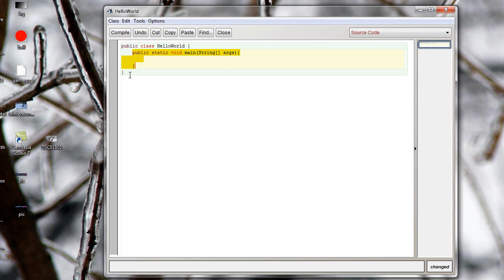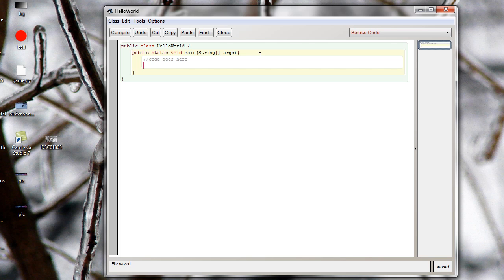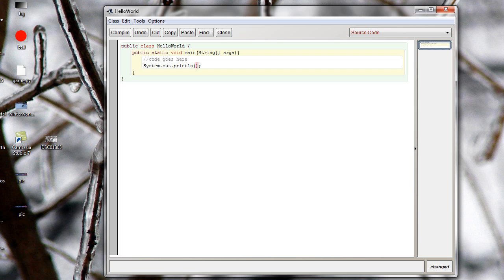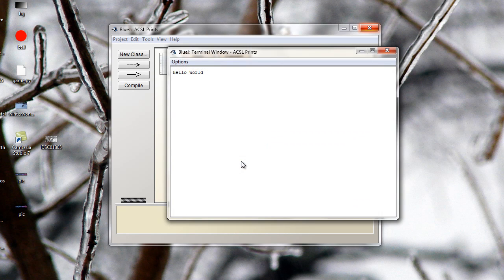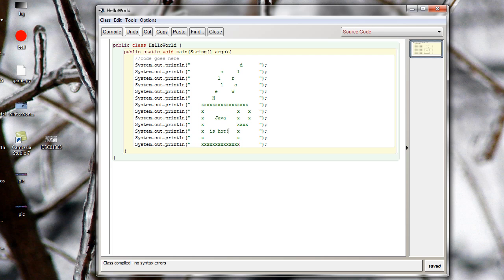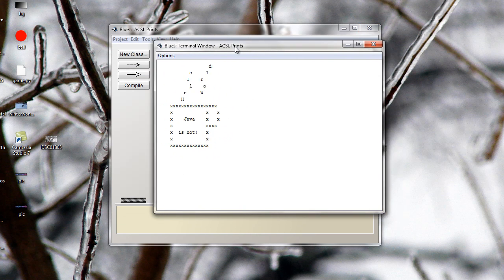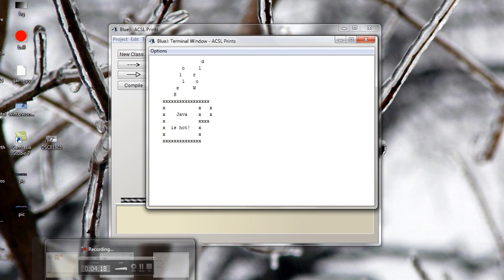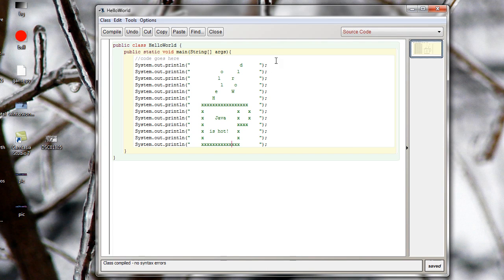Java Programming - Tutorial 2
In this tutorial you will learn how to print things onto the screen.
Here is the source code:
        System.out.println("    x  is hot!   x       ");
        System.out.println("    x            x       ");
        System.out.println("    xxxxxxxxxxxxxx       ");